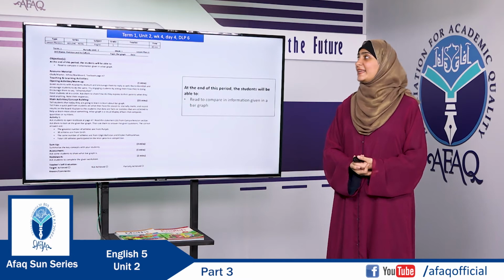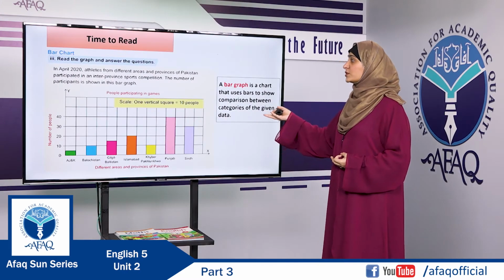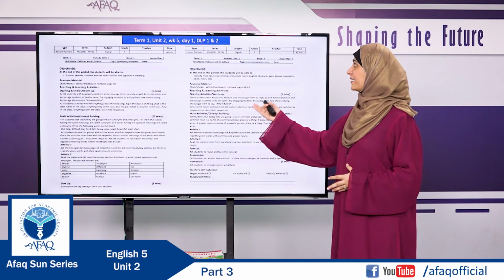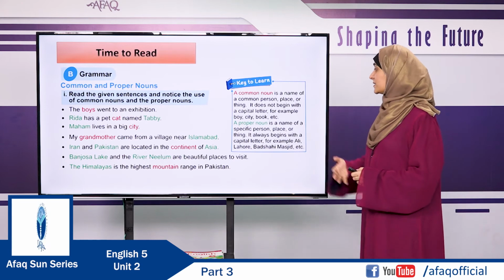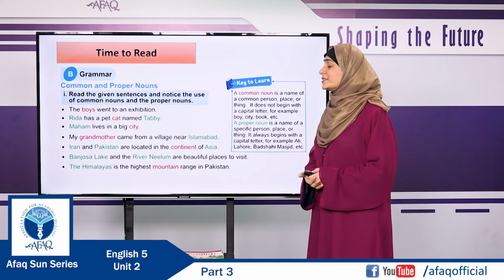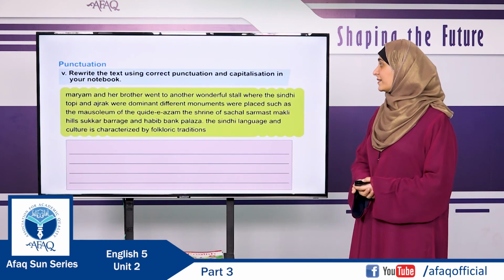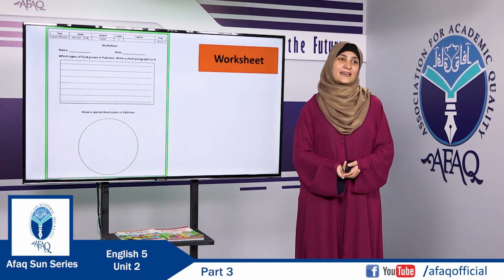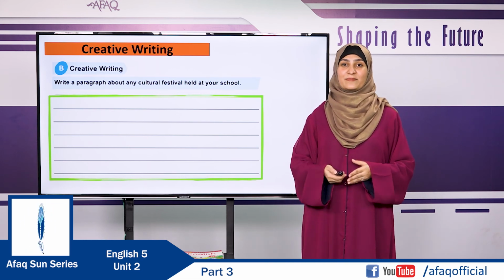NSS English Grade 5 Unit 2 Part 3 - AFAQ